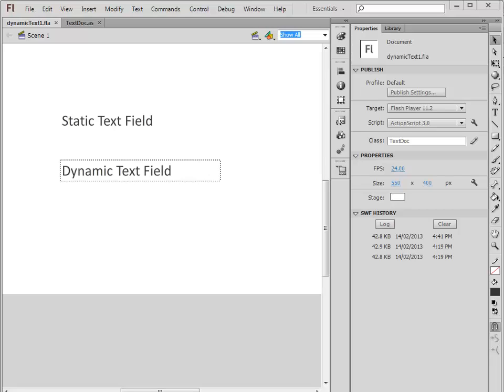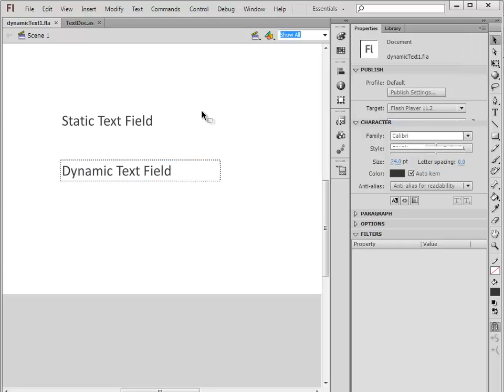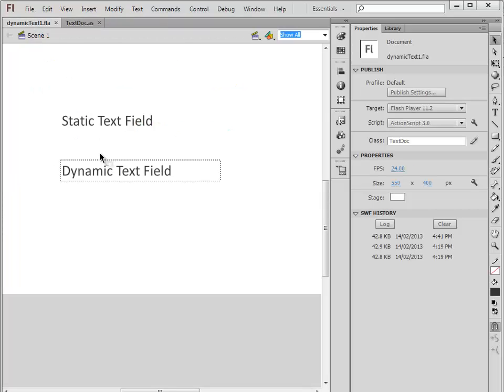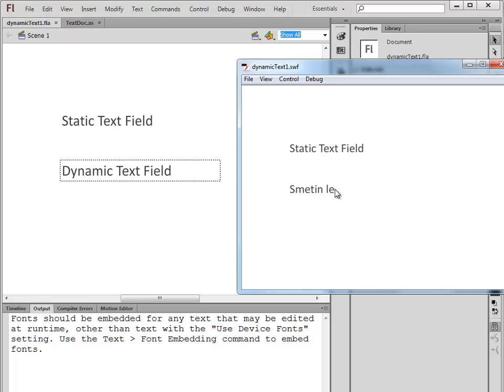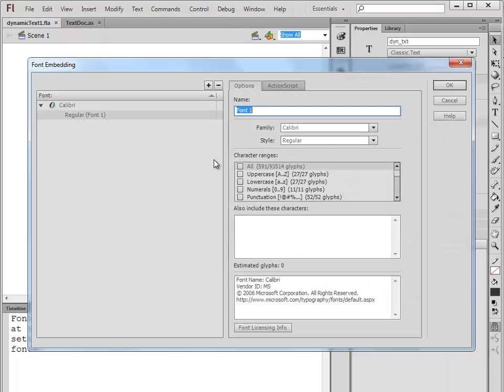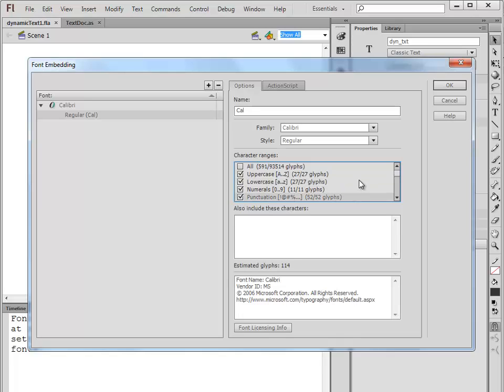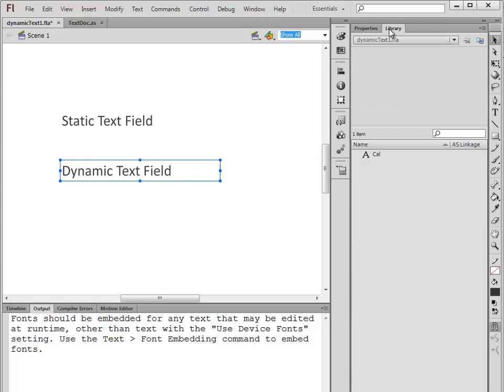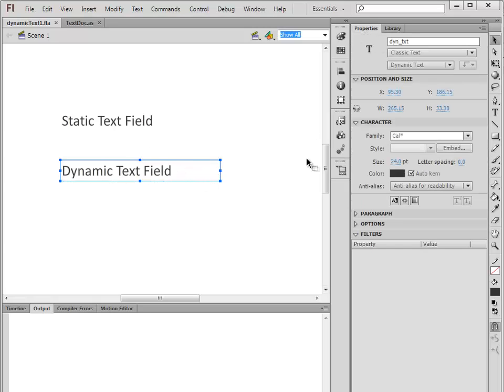MAD9021 - Embedding Fonts in Flash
When working with dynamic text fields in Flash it becomes necessary to include glyphs from the font-family so Flash can render new values in the text field at run time. This video covers how to embed a font.